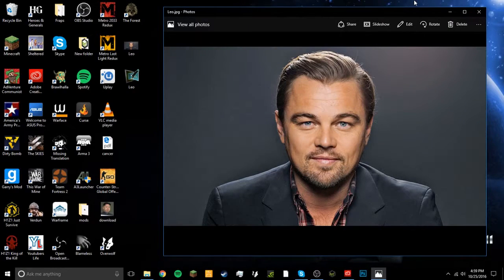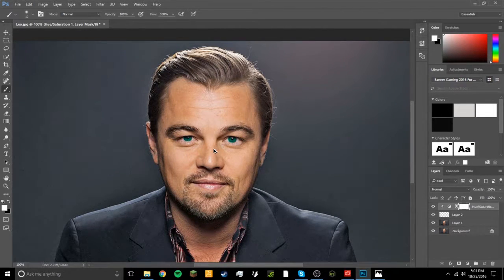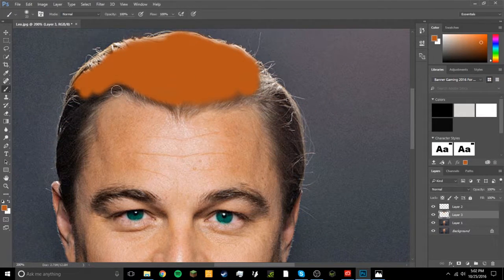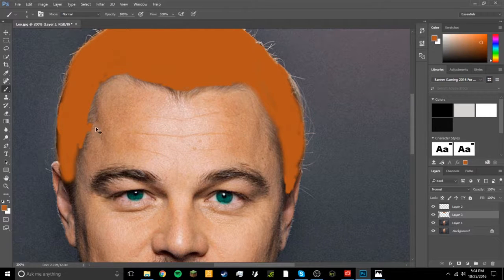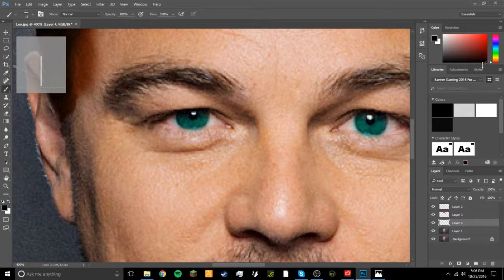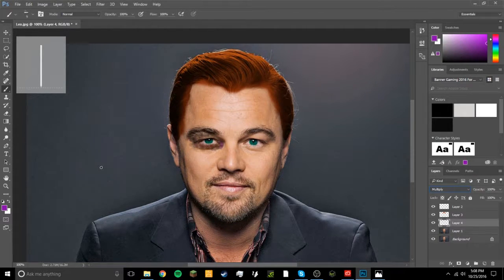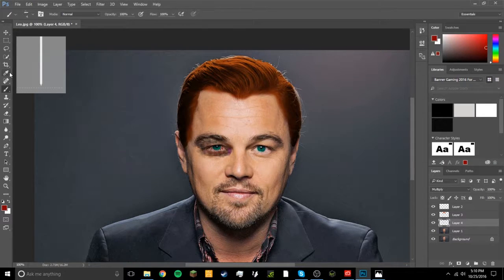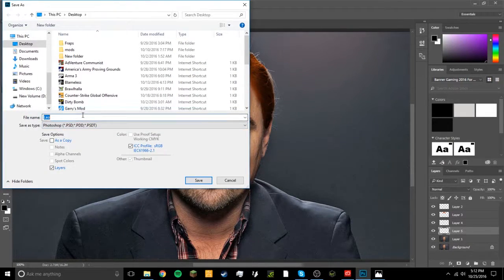How to change eye, and hair color on Photoshop. Bonus black eye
This is just a tutorial on how to change the eye color on someone in Photoshop. I'm sorry I've been away but I hope that this is my real comeback to YouTube. Gaming videos and a new schedule will be up by Sunday!

Would you like to join freedom!?

Wanna watch some COD?